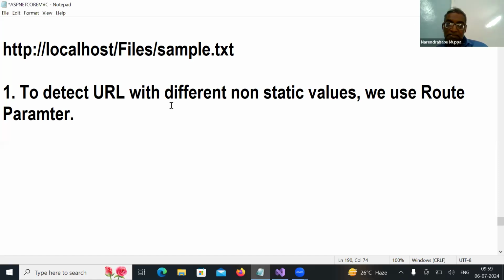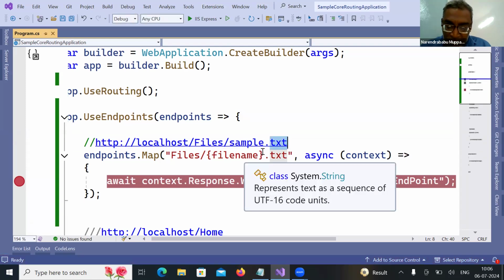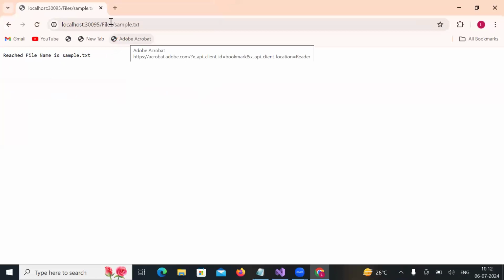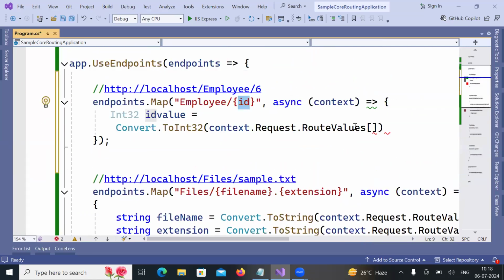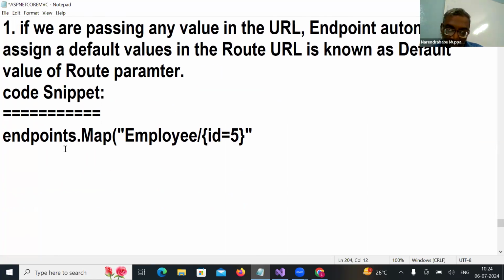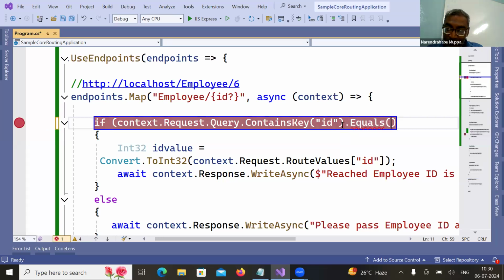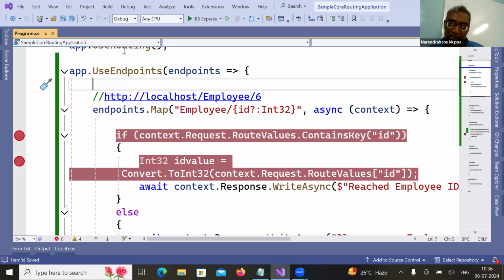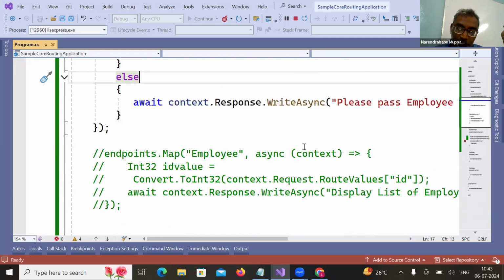Routing Concepts - Part 2 - Asp.Net Core MVC By Mr.Narendrababu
Routing Concept - Part2 - Asp.Net MVC Core By Narendra From  @ITaskTechnologies  offers real time practical Robotic Process Automation & Full Stack Dotnet Training in Hyderabad for working staffs and students with hands-on training sessions to enhance their career opportunities.